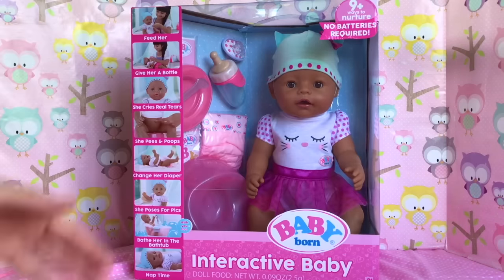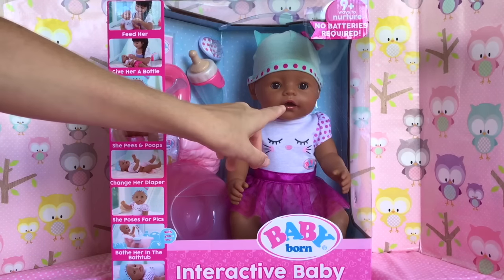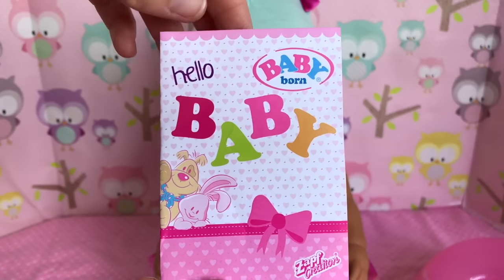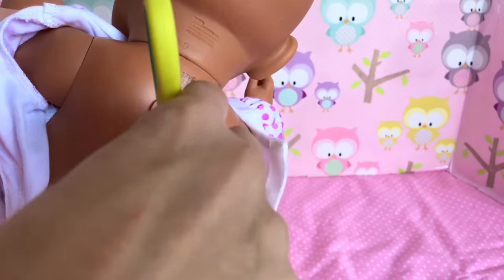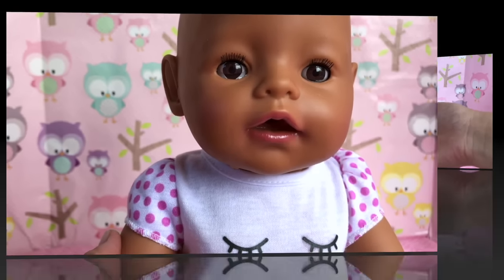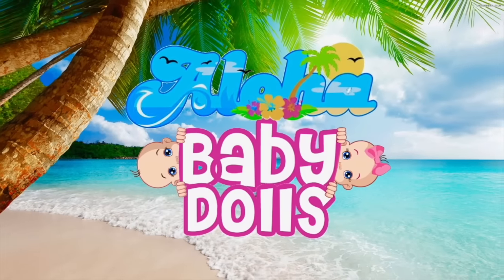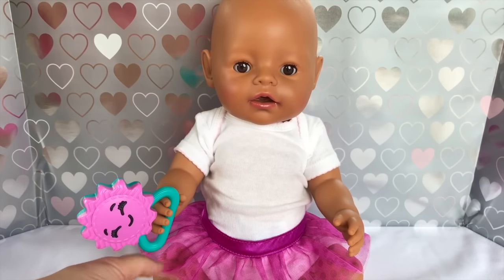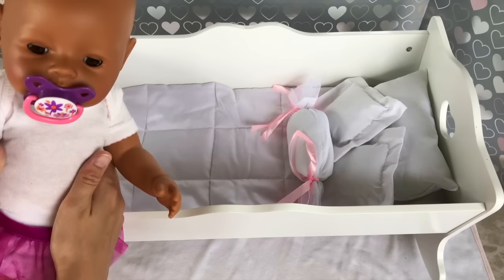👶🏽Baby Born Interactive At Target! Unboxing & Review + Badger Basket Doll Crib Review Compilation!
🛍You can find toys that were used in this video here:
-Baby Born Interactive Doll